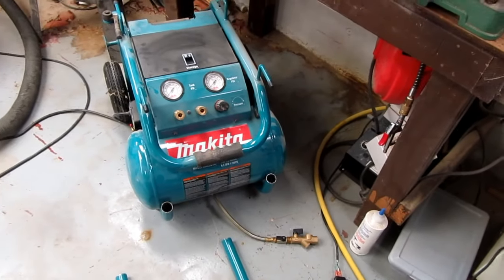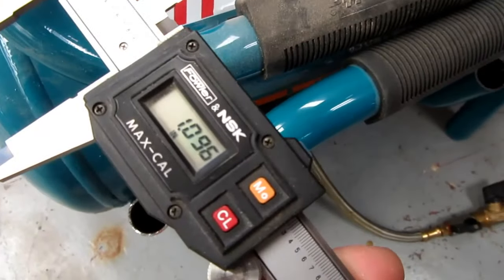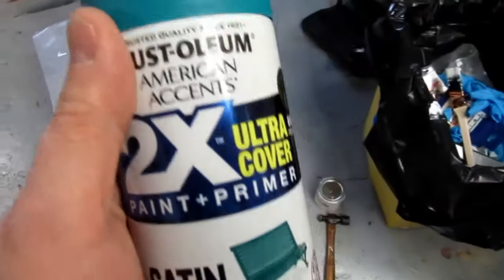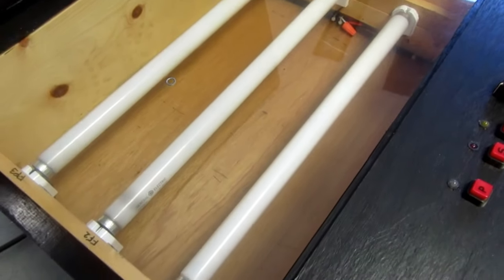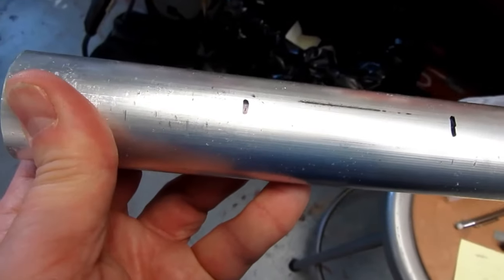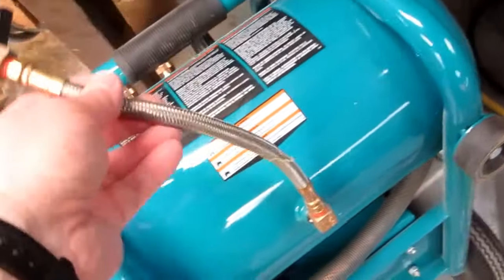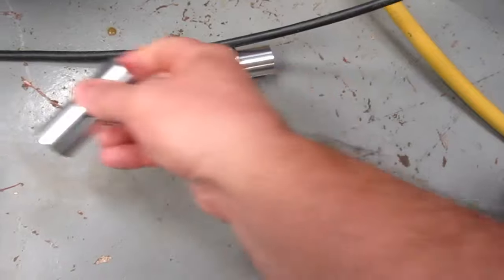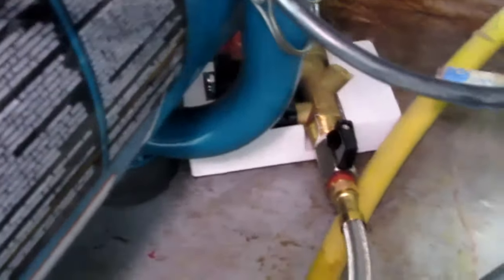Hacking A Portable Air Compressor: (Automatic Drain Valve Protection and Removable Handle)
In this video, which is one in a series about my adventures with my air compressors and their automatic drain valves, I show the process of hacking my Makita compressor to have a detachable handle, and also to prevent damage to the automatic drain valve assembly.

I also give snippets of a few other shop projects I was doing concurrently.